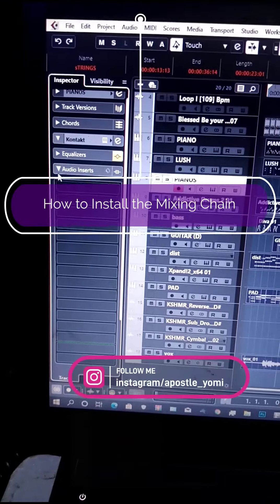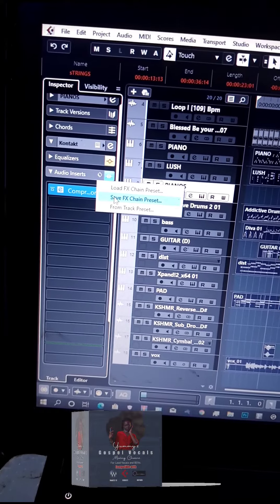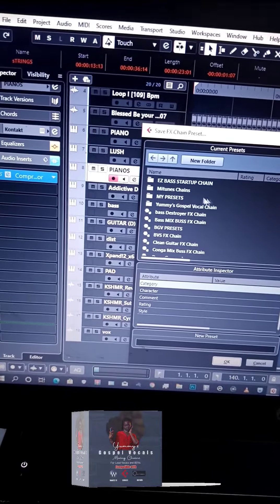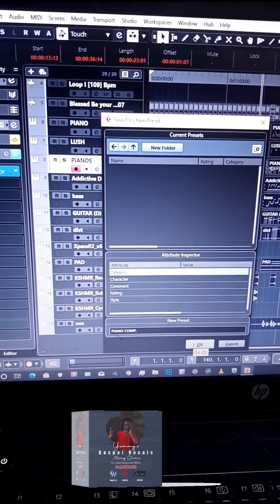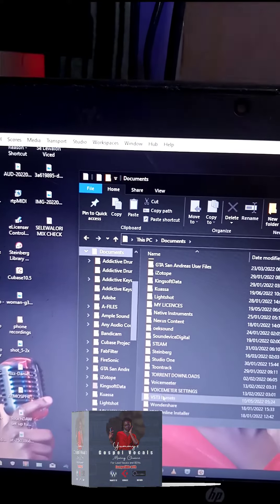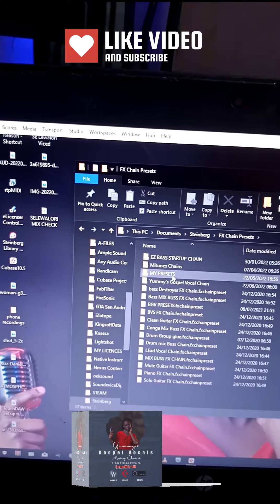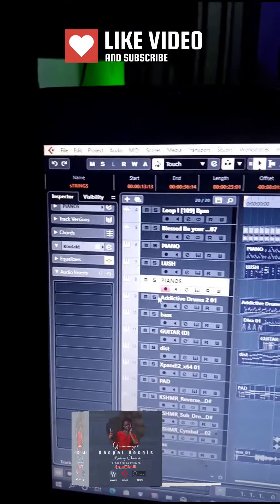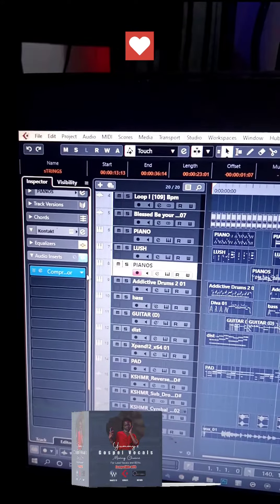How to Add Mixing Chain in Cubase @Mitunes Studios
A brief explanation on how to install the Yummy Gospel vocal mixing Chain on Cubase.

Are you an Gospel Music Producer Just starting to explore the world of mixing?

do you wish to mix vocals in less than 3 minutes with little or no tweaks?

Get your self a copy of this ••°°Yummy Gospel Vocal Mixing Chaim°°••
•Lead Vocal Mixing Chain
•Background Vocals mixing chain
BONUS: Drum buss Mixing chain.